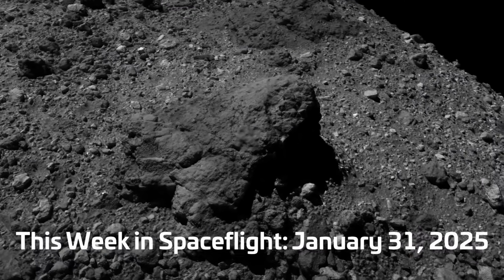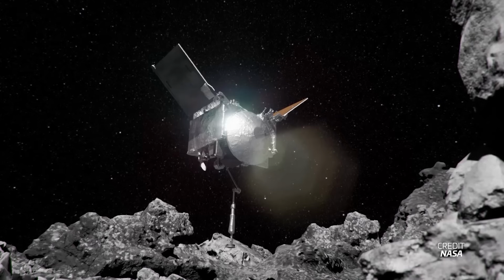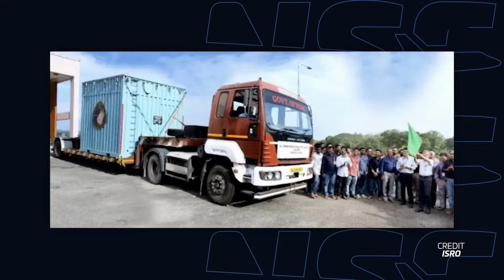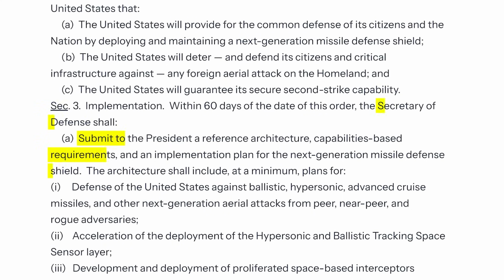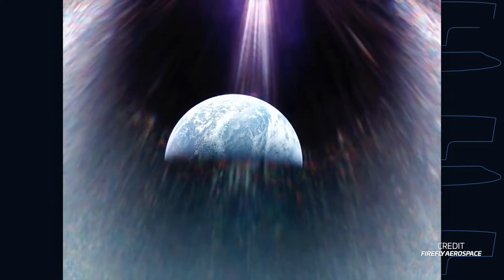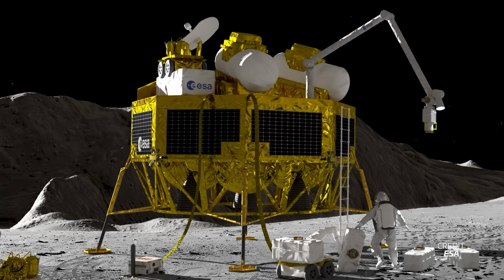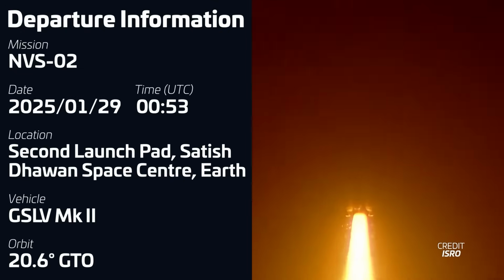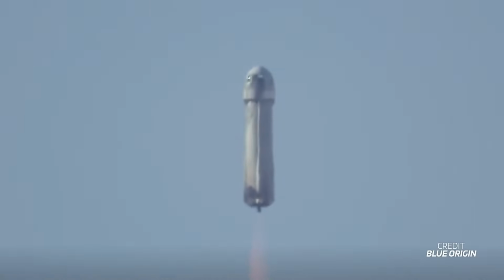What NASA Really Found On This Asteroid | This Week in Spaceflight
🚀 This Week in Spaceflight, India advances its human spaceflight ambitions, U.S. President Donald Trump brings back some old space defense initiatives, and a European company launches a 4K livestream from space. Plus, NASA finds the building blocks of life—on an asteroid! Don’t miss this week’s biggest spaceflight updates.

🤵 Hosted by Elysia Segal (@ElysiaSegal)
🖋️ Written by Martijn Luinstra & Alejandro Alcantarilla Romera (@AlexPhysics13)
🎥 Footage from: Max Evans, D Wise, Gage, ISRO, The White House, Sen, NASA Goddard/ASU, NASA Goddard/OSIRIS-REx, JAXA, Rob Wardell/Tim McCoy/Smithsonian Institution; Colorization: Heather Roper/University of Arizona, NASA/JPL-Caltech/UCLA/MPS/DLR/IDA/Justin Cowart, NASA/JPL/Space Science Institute, NASA, Axiom Space, SpaceX, Fram2, Numerica Corporation, Northrop Grumman, Space Devlopment Agency, US Air Force, Ronald Reagan Presidential Foundation & Institute, Lawrence Livermore National Laboratory, Firefly Aerospace, ispace, Intuitive Machines, AstroForge, ESA, Vast, Rocket Lab, Blue Origin.
On-site at NASA Goddard - Patrick O’Laughlin

LDAPAABJRG2UMCU3